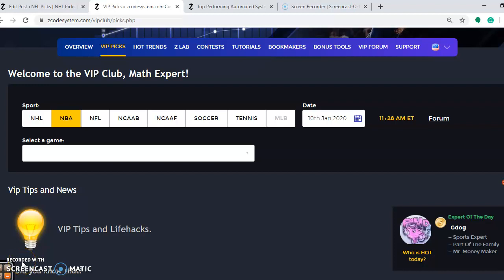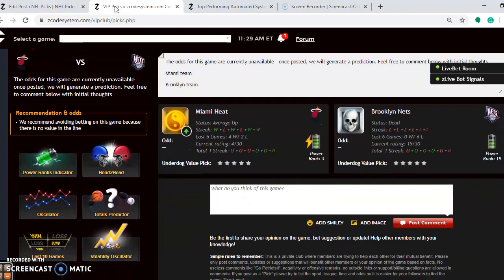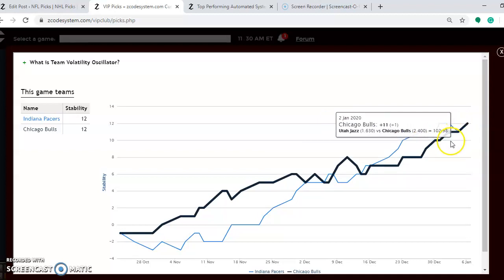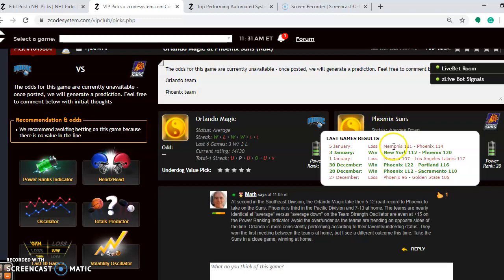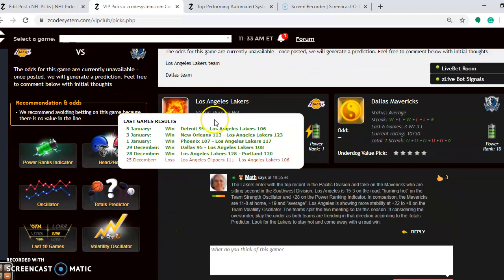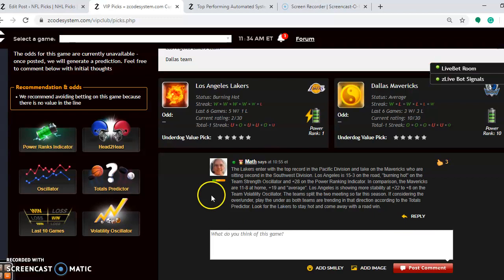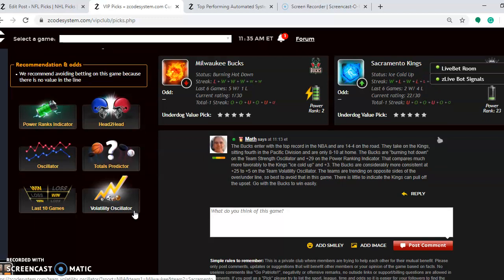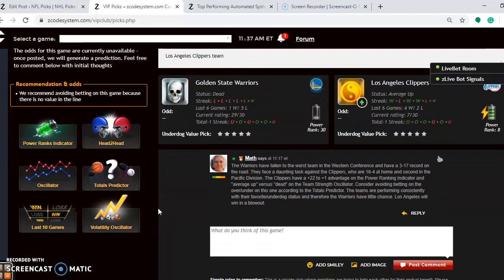NBA Picks January10